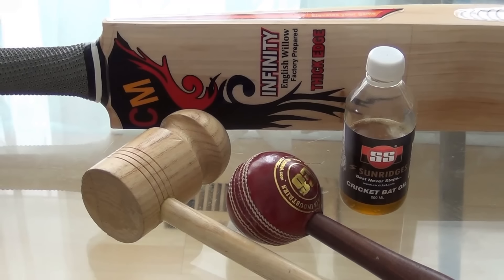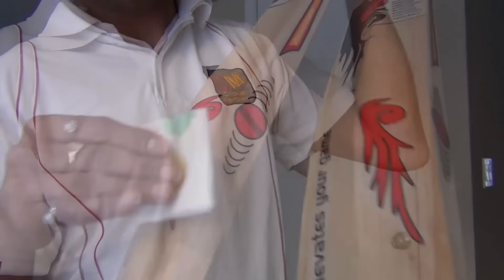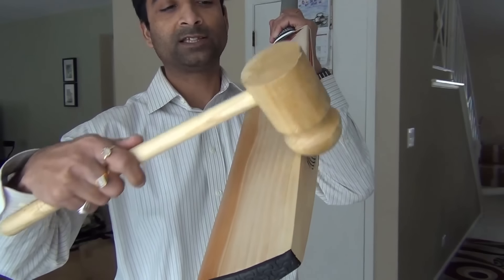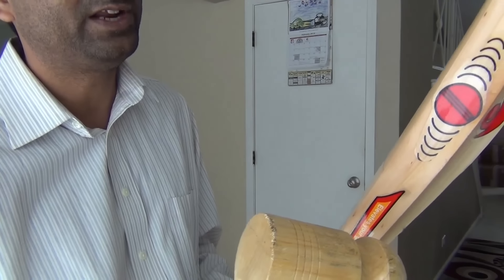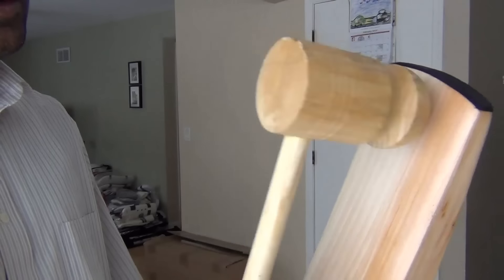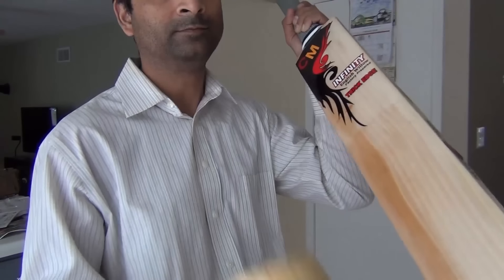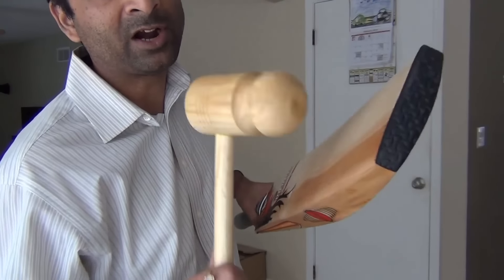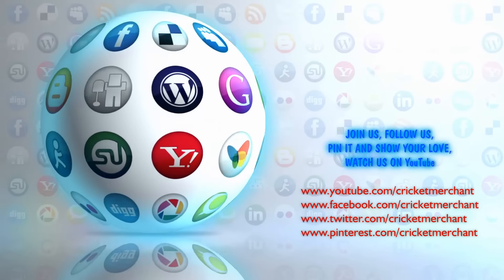How To Knock A Cricket Bat | Best Tips & Techniques for PRO Cricket Playing to Master your Gameplay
Oiling a Cricket Bat, Knocking a Cricket Bat, How to Knock a Cricket Bat. A detail video review that allows you to learn and master oiling and knocking a cricket bat.